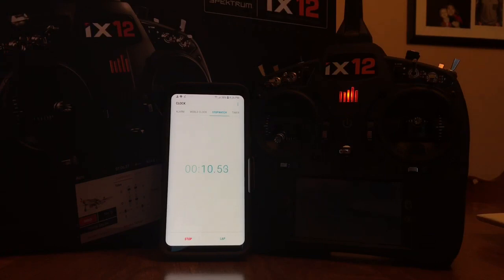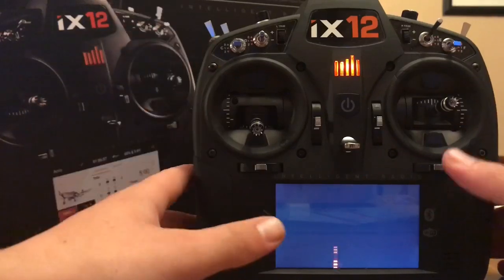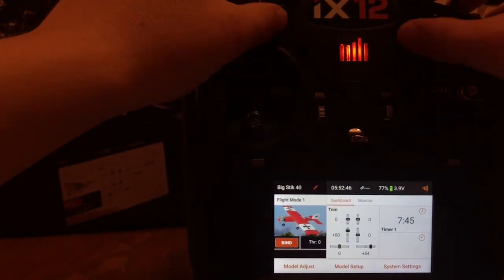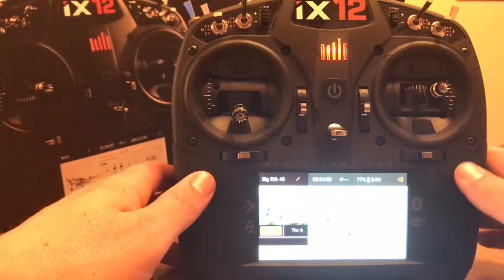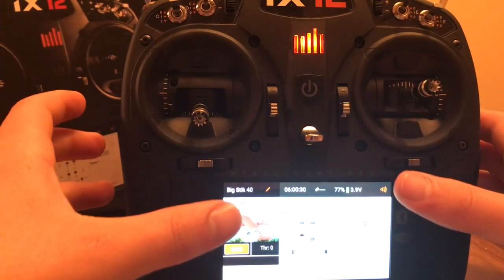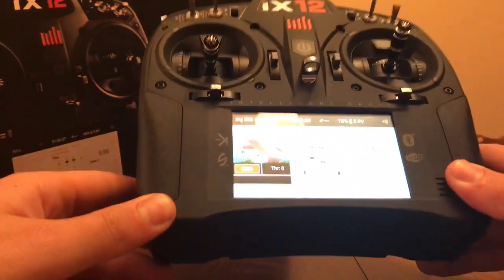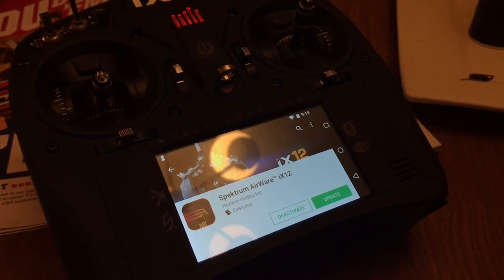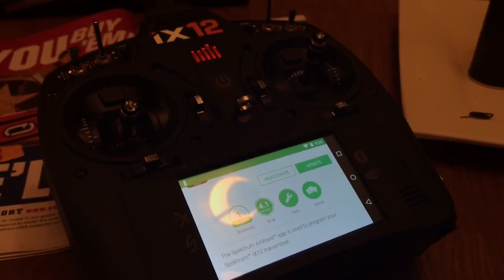Spektrum IX12 : A Review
Our review of the new IX12!